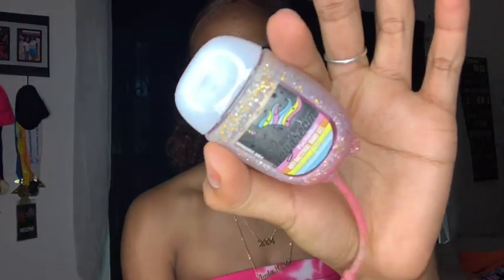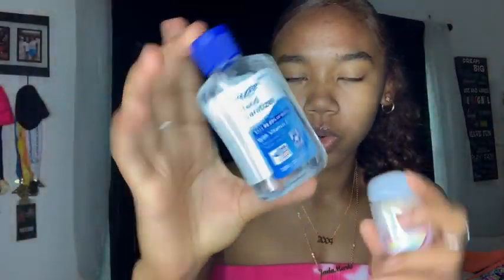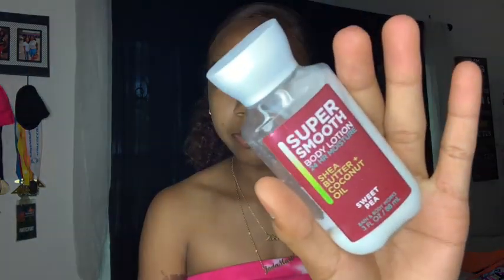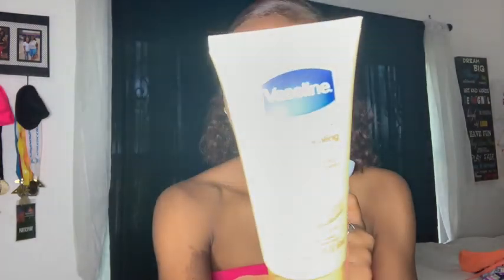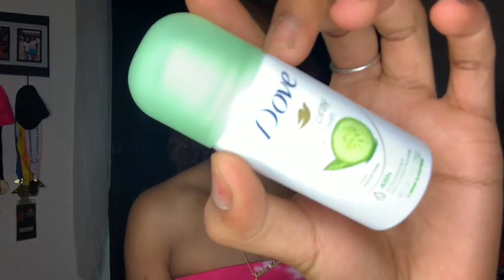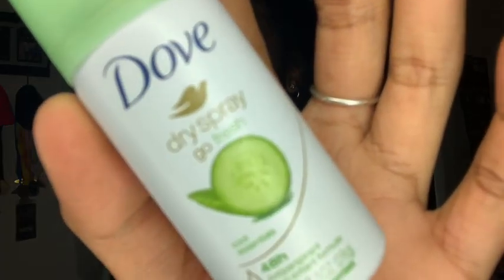EVERYTHING YOU NEED IN YOUR SCHOOL EMERGENCY KIT 2019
FAQ
How old am I? 14
Grade? 9th
Camera? iphone xs max
Editor? Final Cut Pro + iMovie